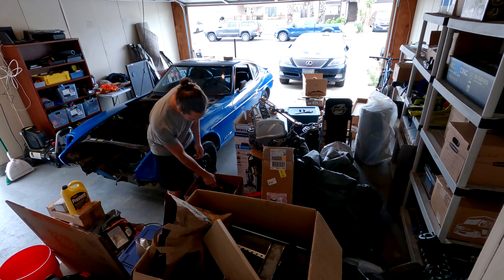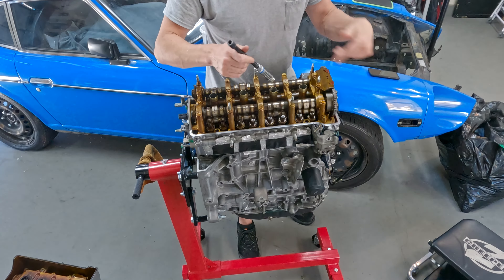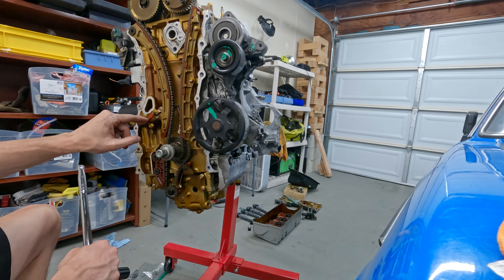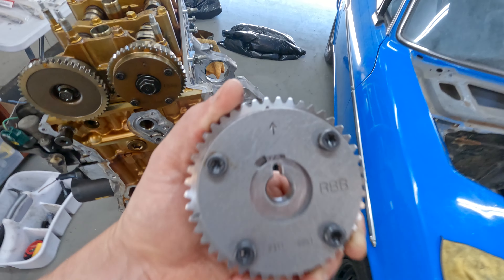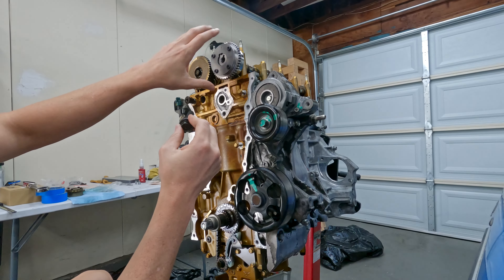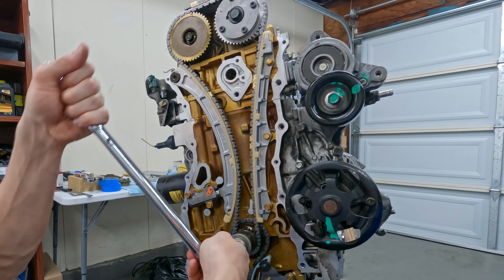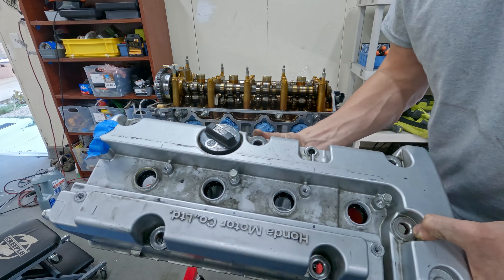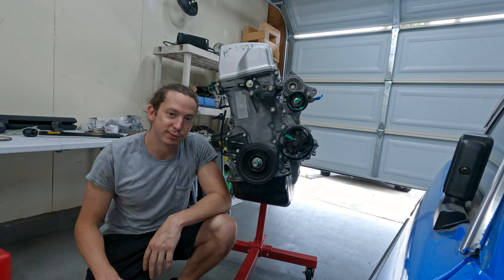Ultimate K Series Mods and Prep Guide | K24 Datsun Swap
14401-R40-A01 Timing Chain
14540-PRB-A01 Upper Chain Guide
14530-RZA-A01 Chain Guide
14520-RAA-A01 Chain Guide / Arm
14510-PRB-A01 Chain Tensioner
91302-PNA-004 Oil Pump O-ring
91212-PNC-003 Crank Seal (Front)
91214-RNB-A01 Rear Main Seal
12341-RTA-000 Valve Cover Seal
13450-RAA-A02 K24 Oil Pump Tensioner
13460-PNA-004 K24 Oil Chain Guide
15815-RAA-A02 VTEC Spool Valve Filter
15845-RAA-A01 VTC Filter
12342-PCX-004 Spark Plug Seal
Crankpulley tool
Honda Cam Locking Pins

Intro:(00:00)
Parts List:(00:36)
VTC Gear:(01:07)
Disassembly:(02:08)
 K20 vs K24 Pump:(04:41)
Removing Chain/Guides:(05:30)
Oil Chain/Guides Install:(07:35)
Installing VTC Gear:(08:22)
Engine Timing:(12:11)
RTV and Seals:(15:02)
Water Pump VTC Screen:(16:35)
Valve Cover:(17:17)
Oil Pan:(17:56)
VTEC Spool Screen:(18:19)
Harmonic Balancer:(18:46)
Outro:(19:47)